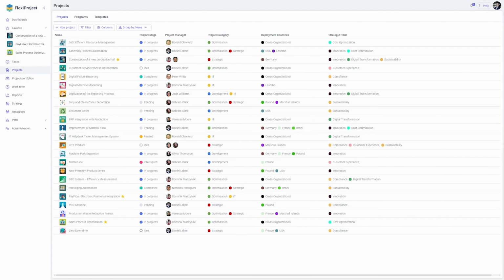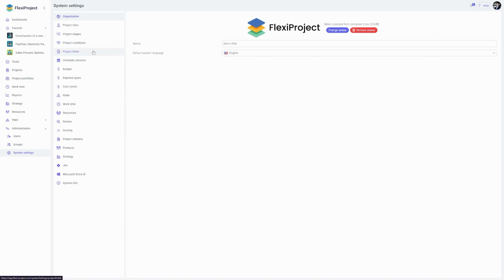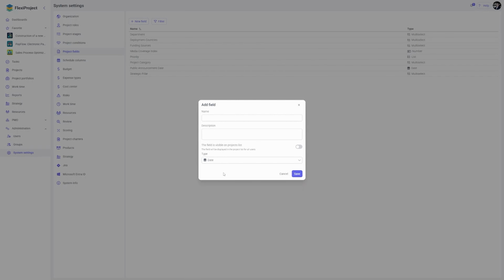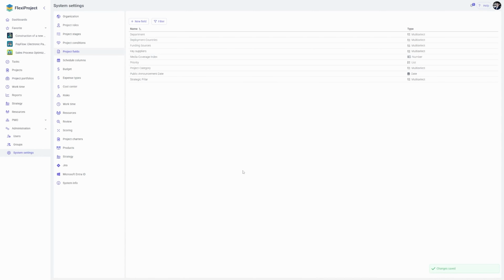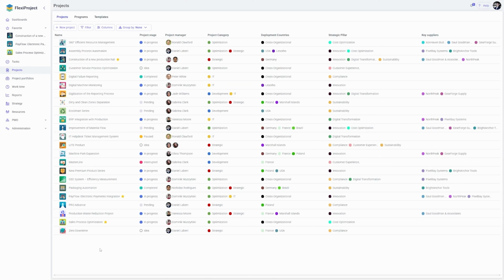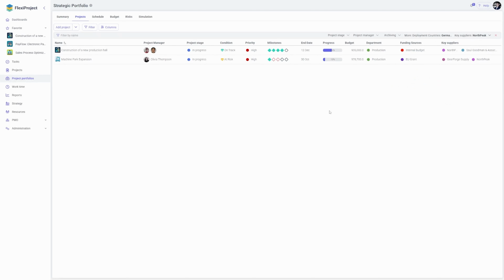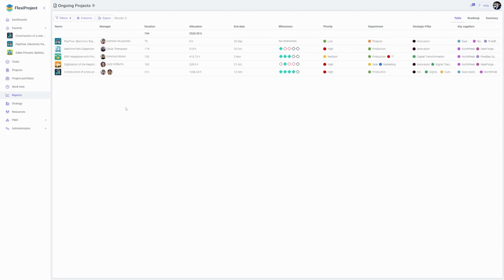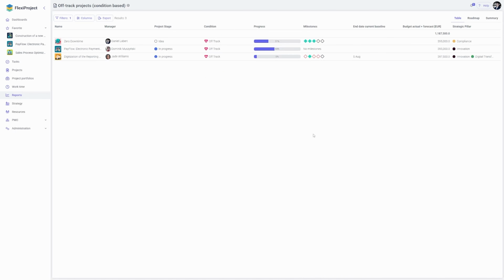How do project fields work in the FlexiProject software?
In this video, we show how project fields work in the FlexiProject system — from creating custom text fields to using dropdown lists, dates, and numeric values, making it easy to capture exactly the project data you need.